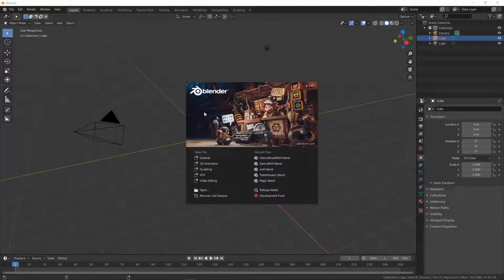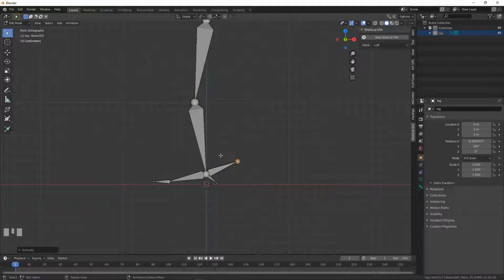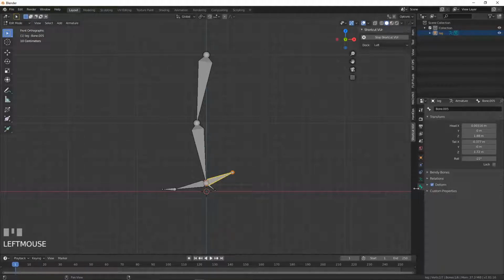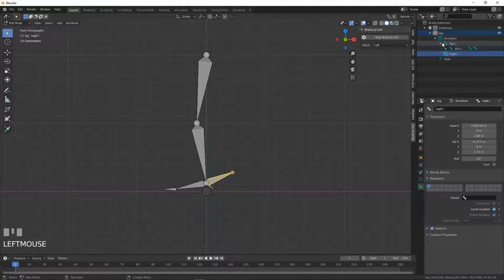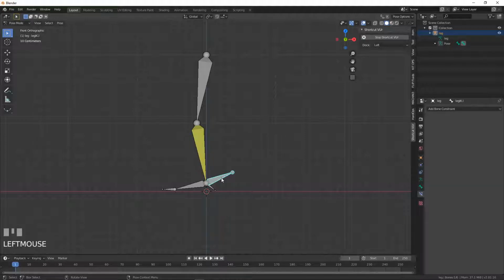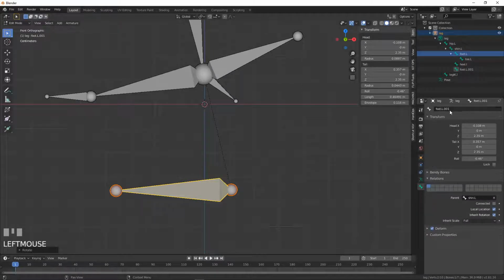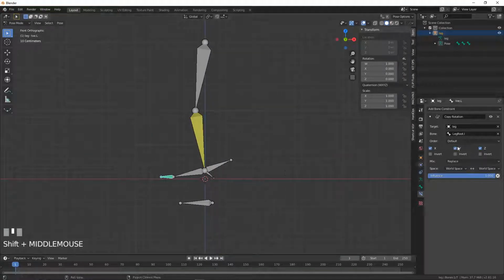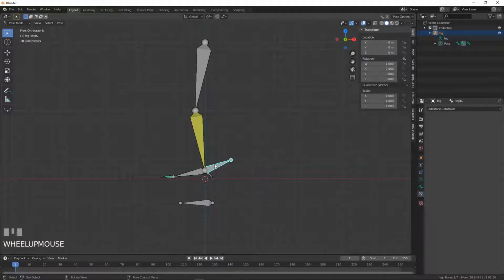Class 18 Basic Rigging